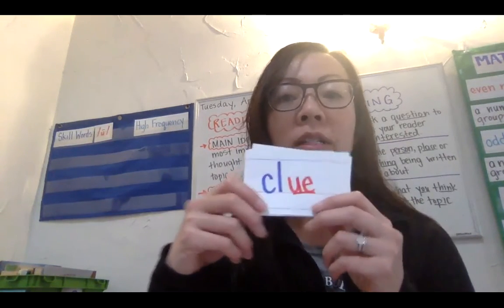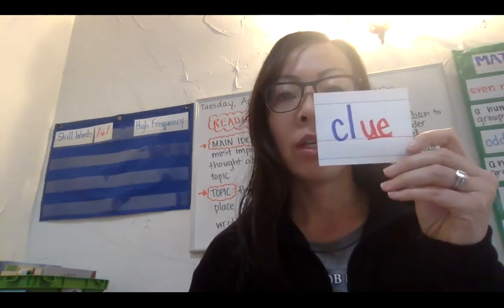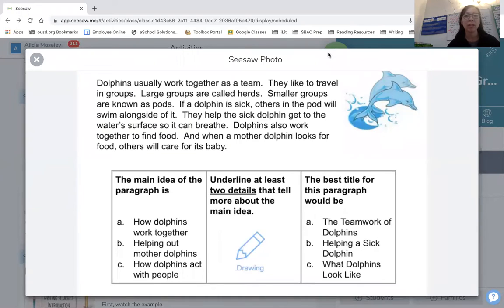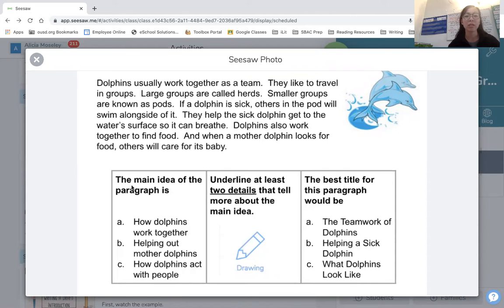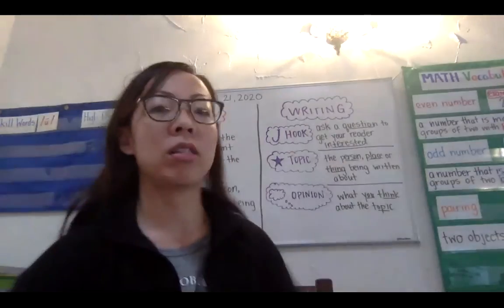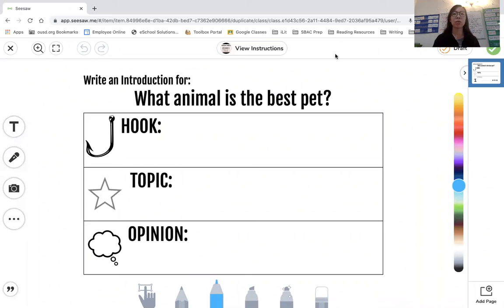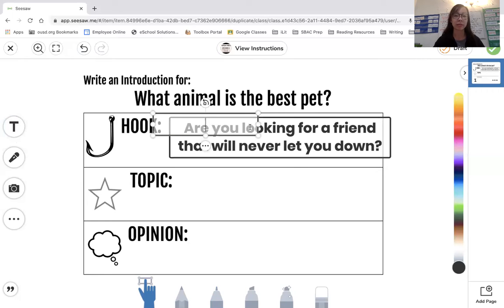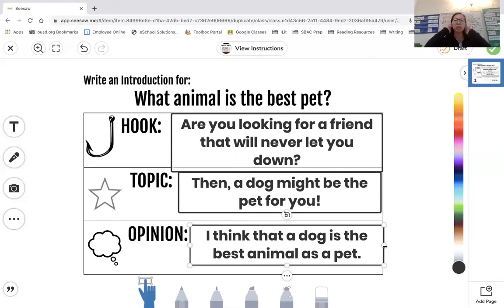April 21, 2020 ELA Lesson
Mrs. Moseley chops up our /u/ words, finds the Main Idea, writes an Introduction to hook our readers!